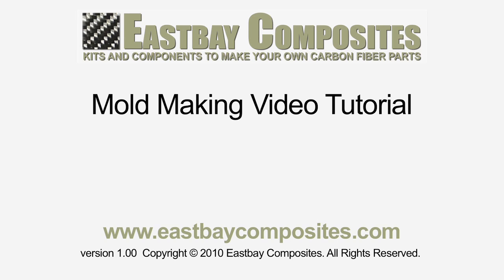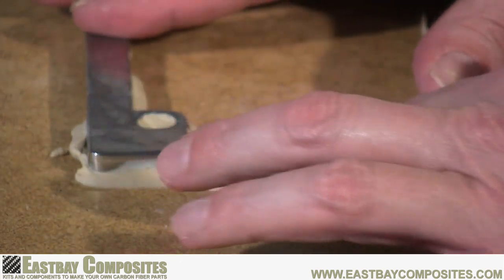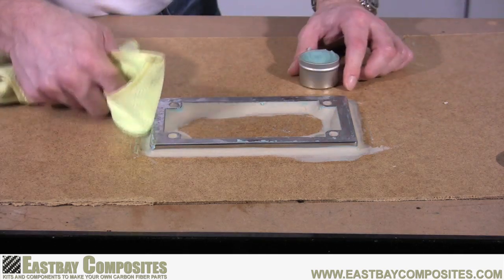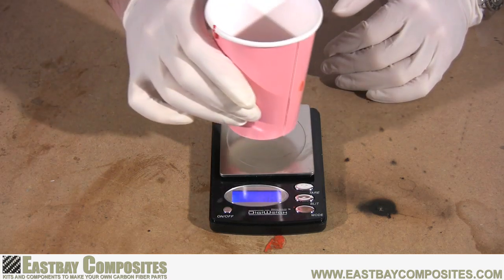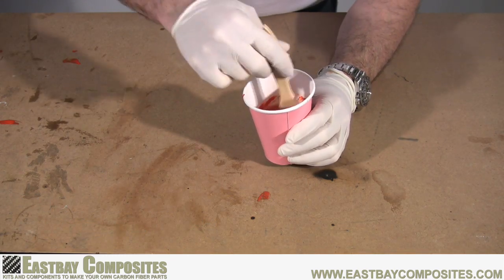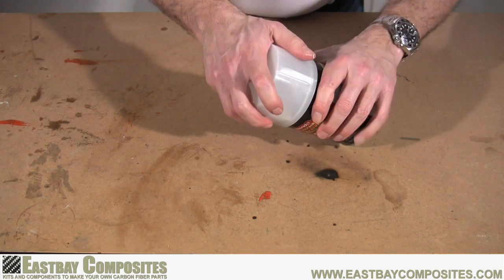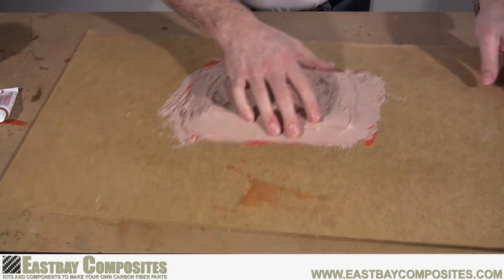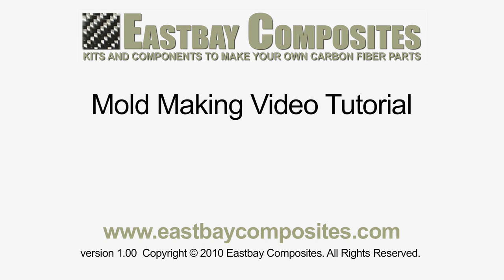Carbon Fiber Kit - Molding - Eastbay Composites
Carbon Fiber Kit - Instructions on how to make a mold with an Eastbay Composites Mold Making Kit